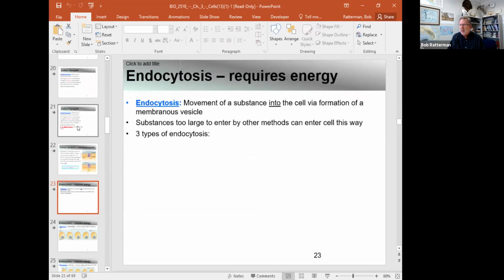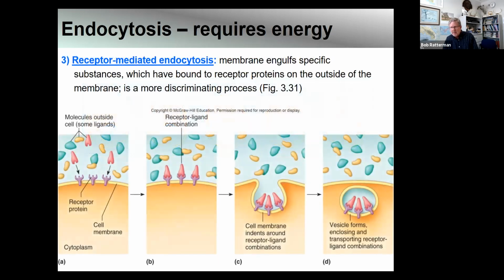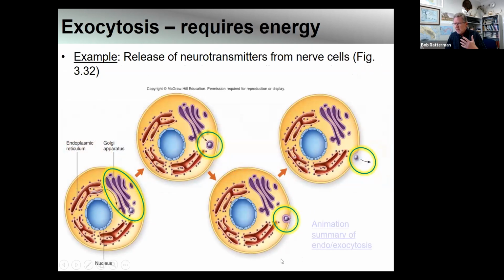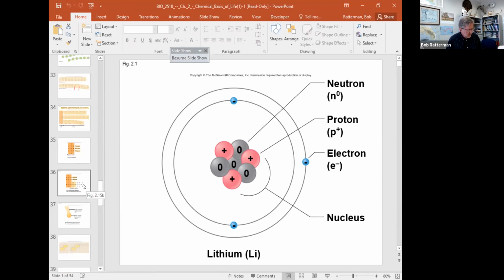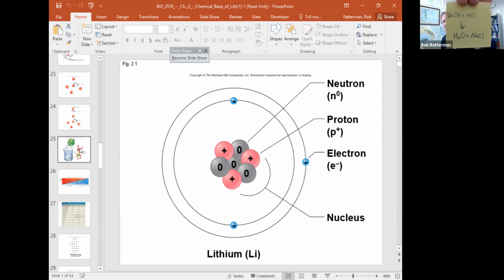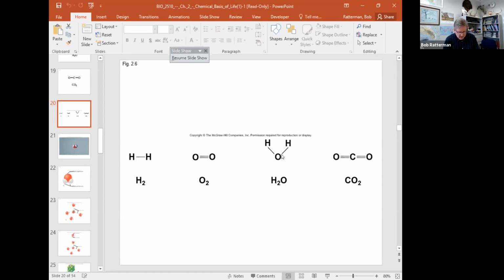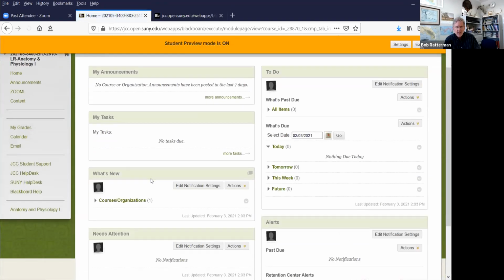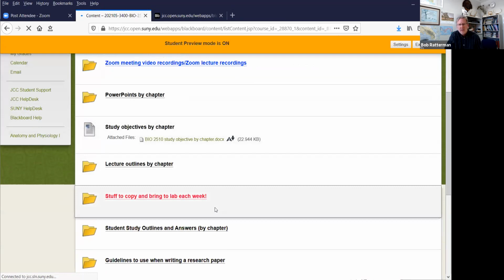February 3, 2021